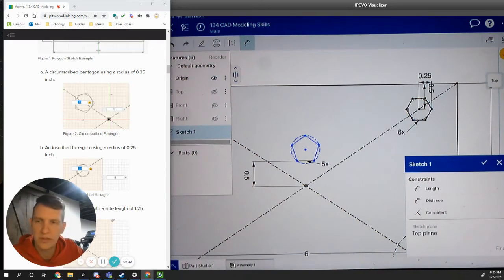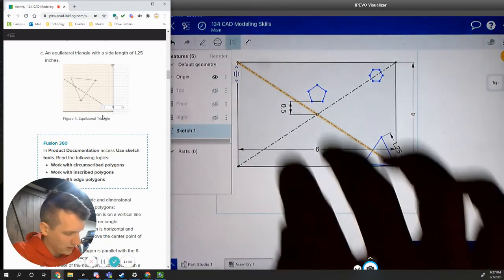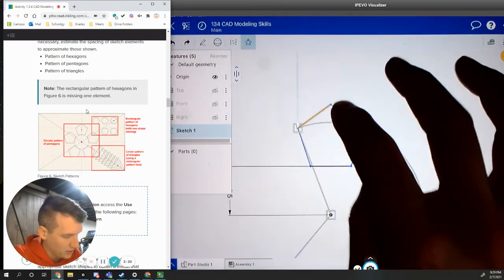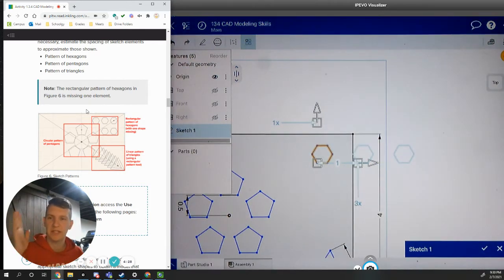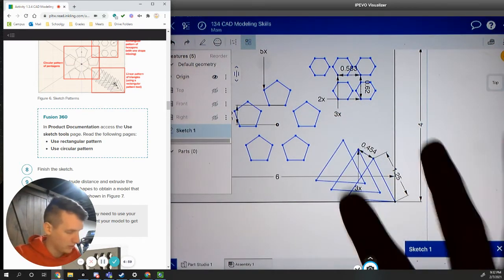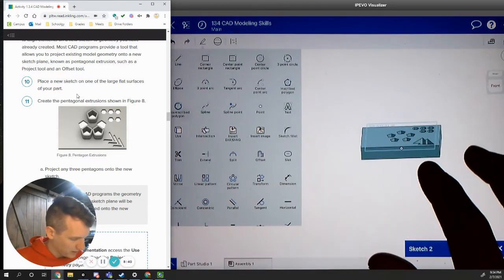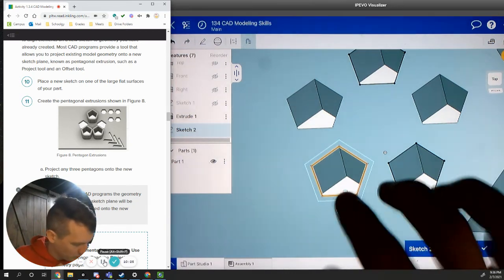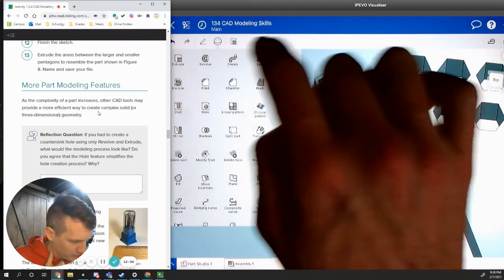1.3.4.b More CAD Modeling Skills with Onshape